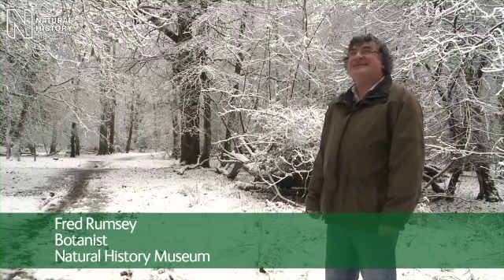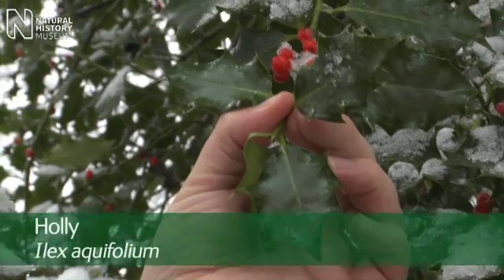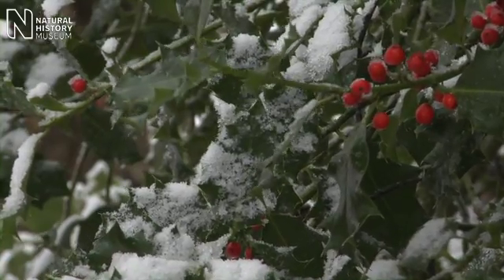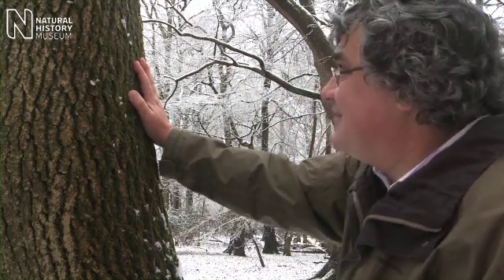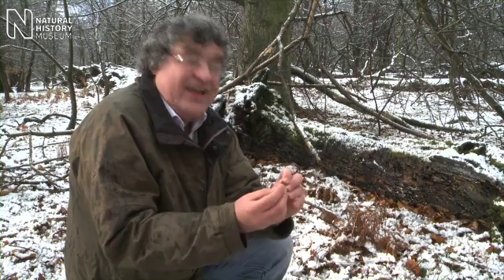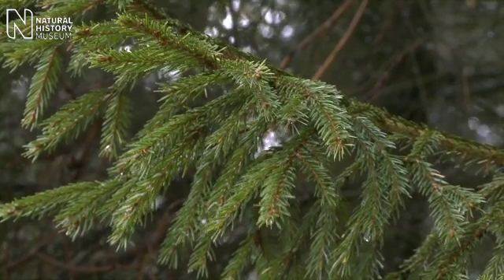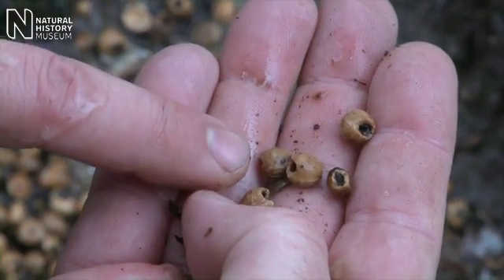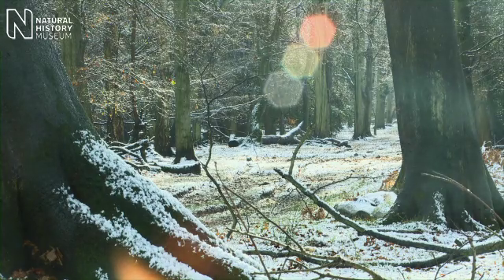Winter Walk | Natural History Museum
Join Fred Rumsey, Botanist at the Natural History Museum as he goes in search of wildlife on a winter woodland walk.

To find out who nibbled the cherry stones in the film